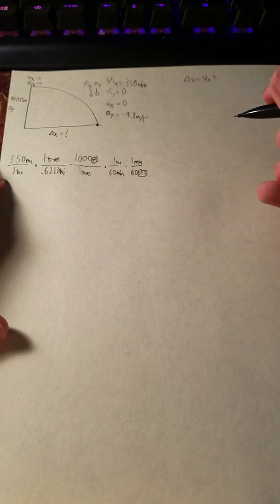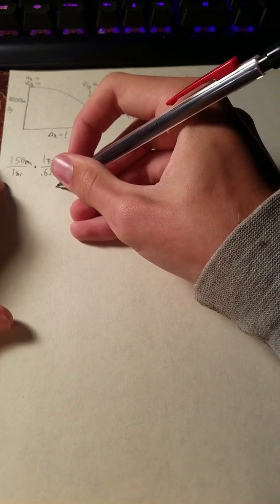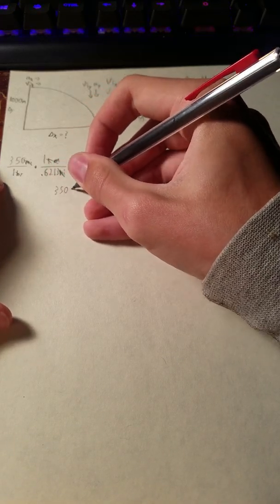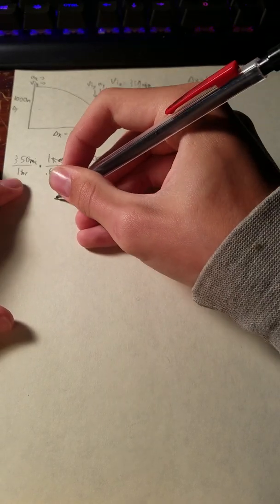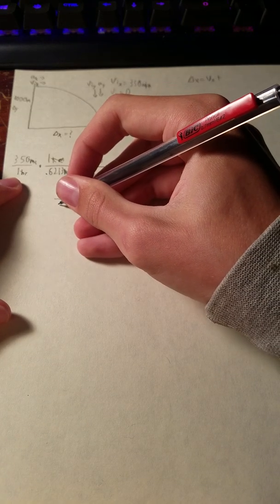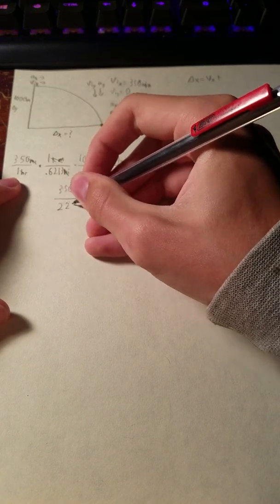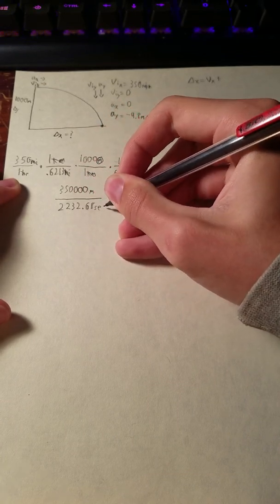Projectile Motion Check 1